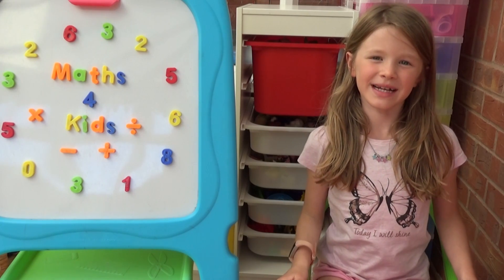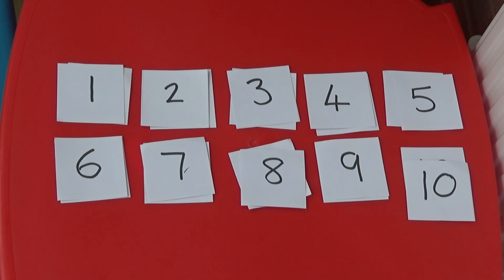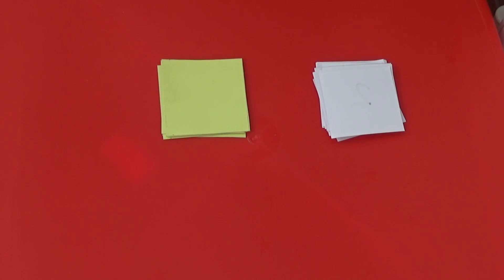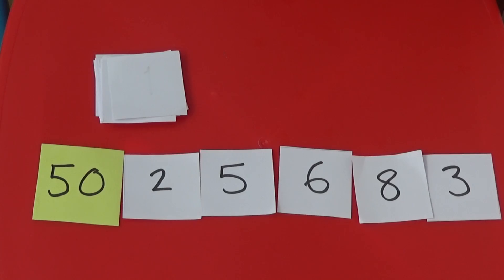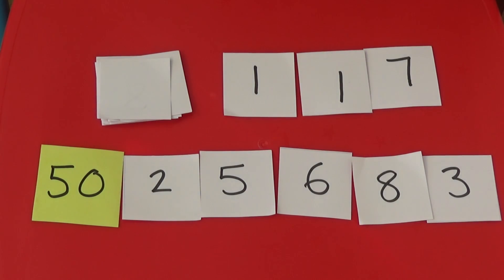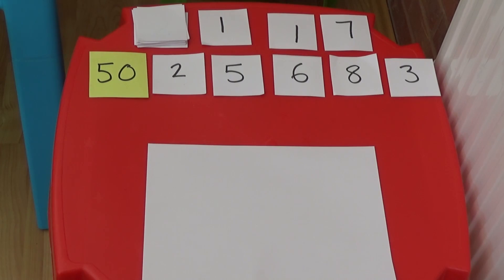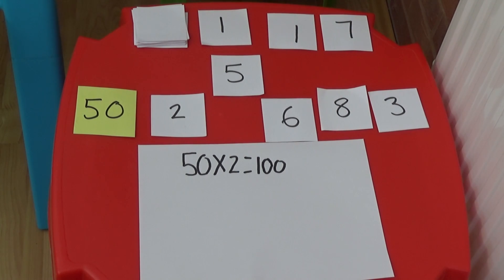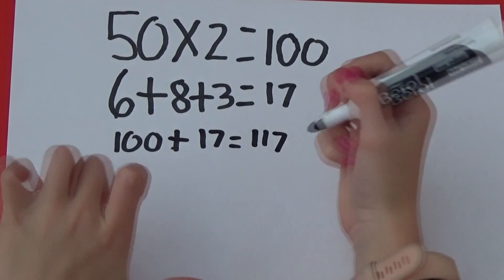Maths Number Game - Countdown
In this game there are 4 large number cards (25, 50, 75 and 100) and 2 sets of 1-10 number cards. To start players need to pick 6 cards, choosing from either the big or small number pile (a mixture of both). Once 6 cards have been chosen, the target number is generated by choosing 3 small number cards, to make a 3 digit number. The aim of the game is to get to the target number by using the numbers on the cards you have chosen and addition, subtraction, multiplication or division. You can only use each number card once.
A simpler version can be played by removing the large number cards and only generating a 2 digit number